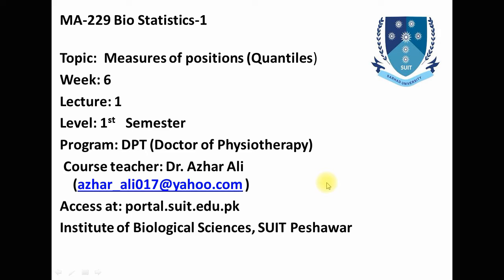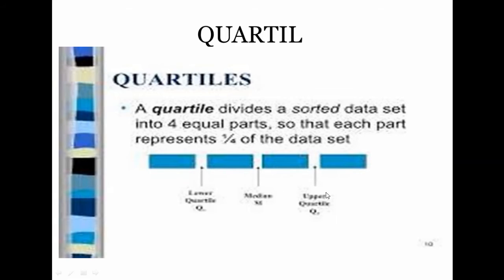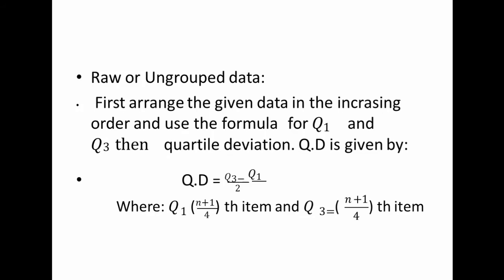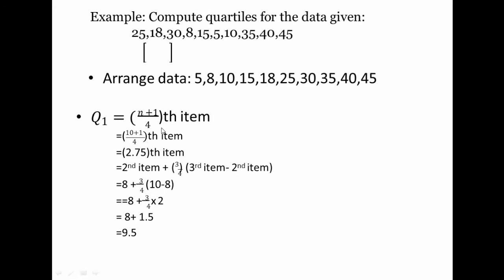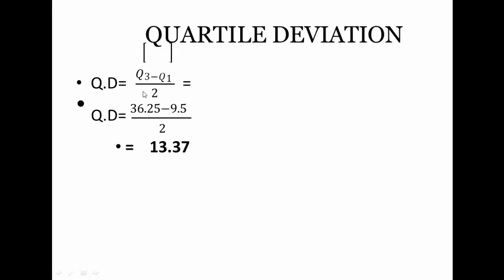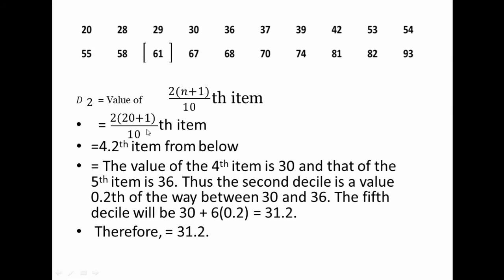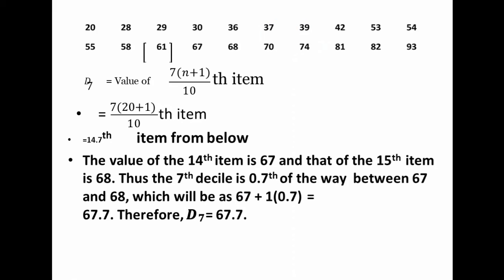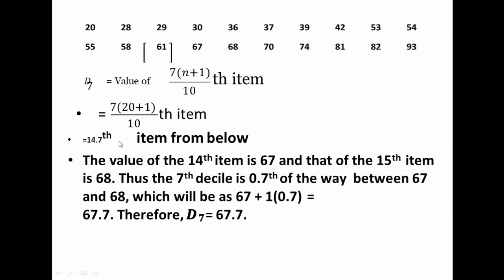Week6 video lecture1 Bio Statistics I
Measures of positions (Quantiles)